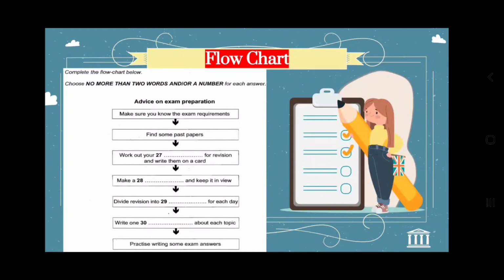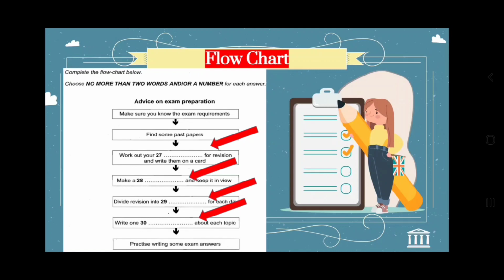IELTS Listening- Mini Lesson 5 (Flow Chart)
IELTS Booster
Listening Skill: Mini Lesson 5
Flow Chart
by Mehdi H.